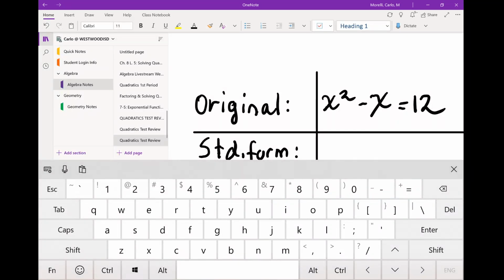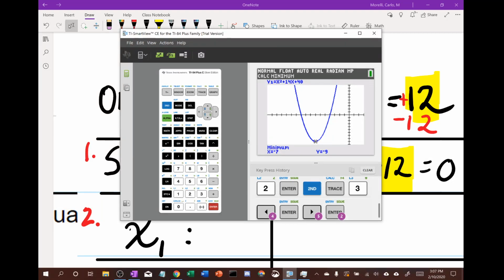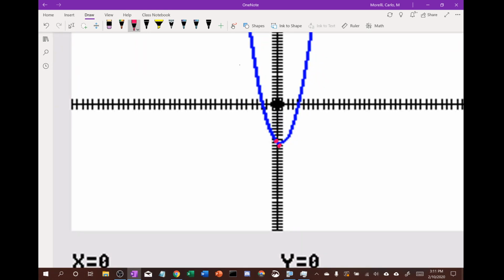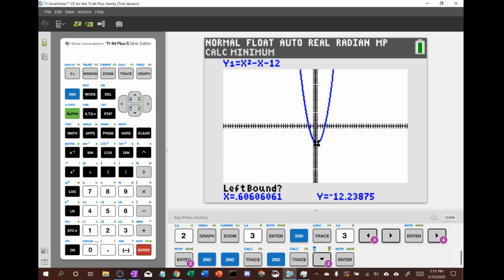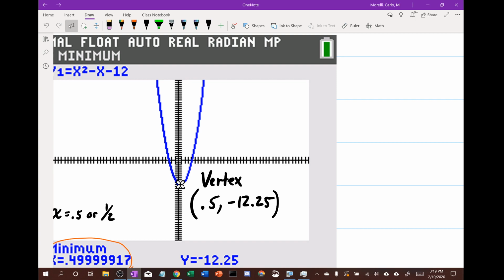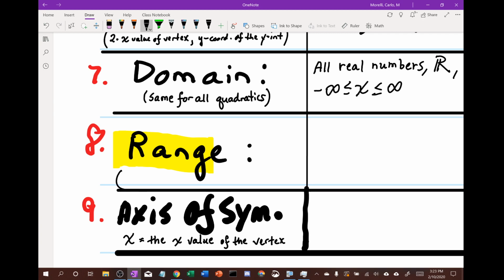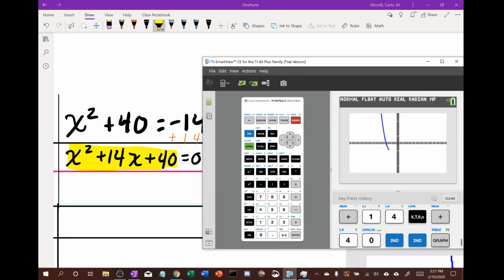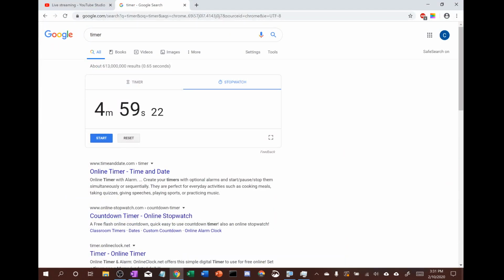8th Period Algebra 1 Monday, February 10, 2020